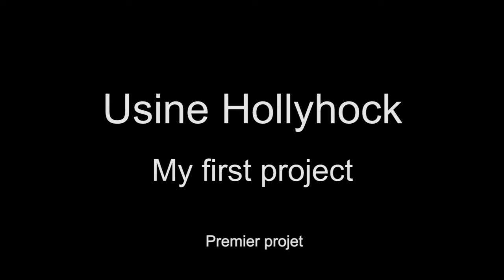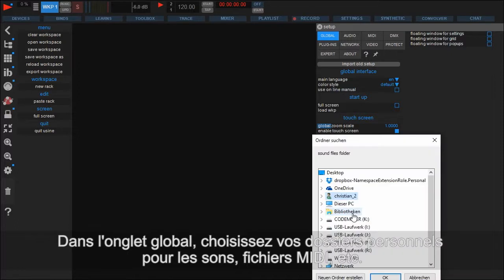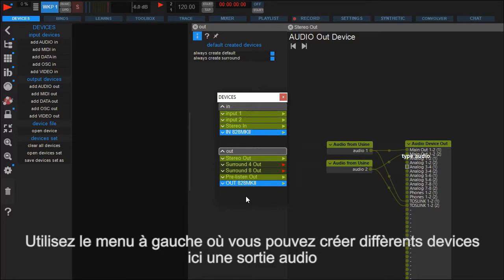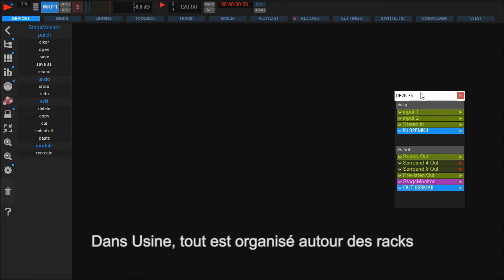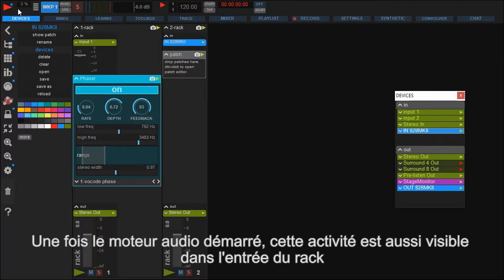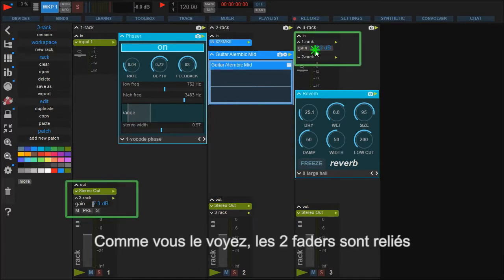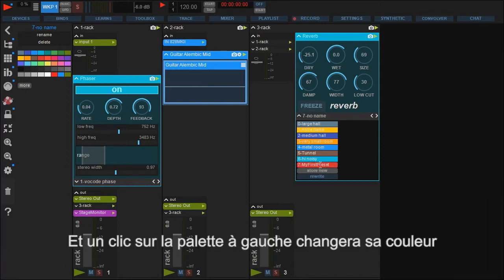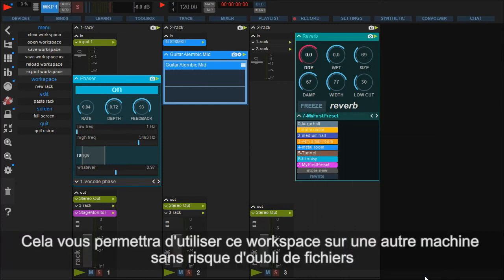02 Tutoriel Sensomusic Usine: Mon premier projet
Mieux que des heures d'explication, commençons notre premier projet avec Usine. Dans ce tutoriel, vous allez créer votre premier workspace et découvrir comment les choses peuvent être simples.

Dans cette vidéo, vous verrez comment:

• Configurer votre matériel Audio, MIDI et vos dossiers personnels,
• Comprendre le panneau des devices pour l'audio et le MIDI,
• Ajouter des effets audio dans un rack,
• Utiliser un fichier bank pour le piloter par MIDI,
• Créer des routing de base par exemple avec une Reverb,
• Créer des présets,
• Renommer les contrôles, les modifier et réinitialiser leurs valeurs,
• Changer les couleurs,
• Enregistrer votre workspace.